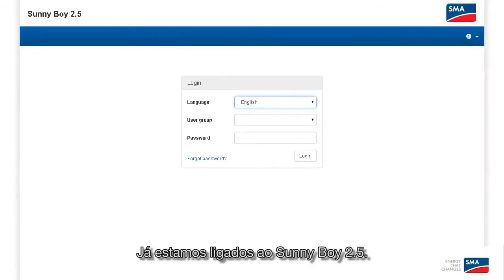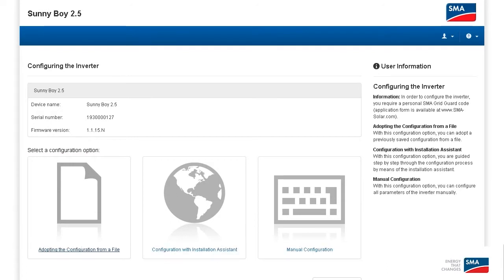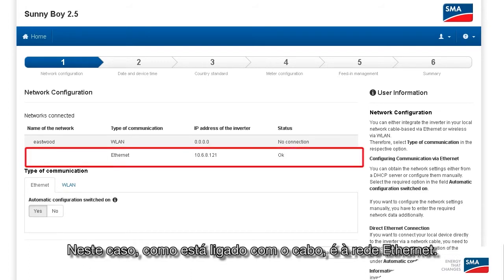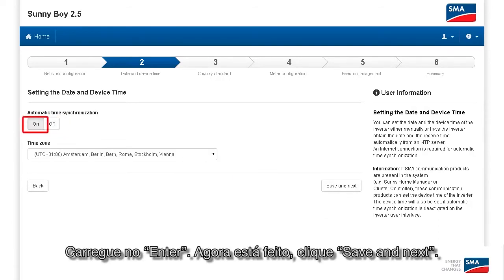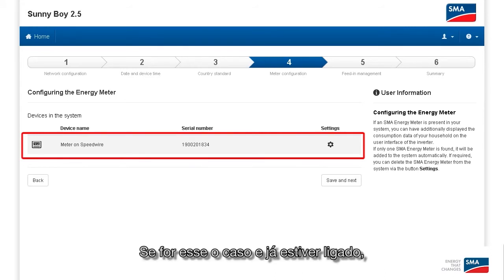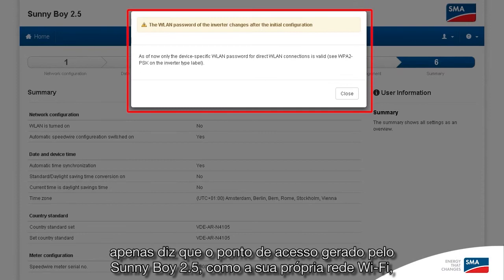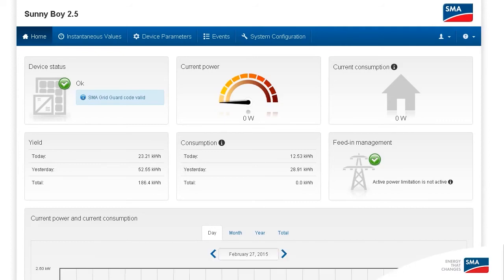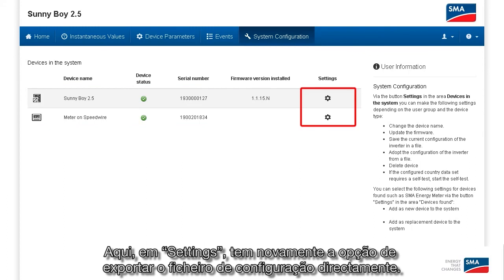Configuração do novo inversor Sunny Boy 1.5/2.5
O novo inversor Sunny Boy 1.5 / 2.5 é muito fácil de configurar e instalar. Saiba como neste vídeo prático.